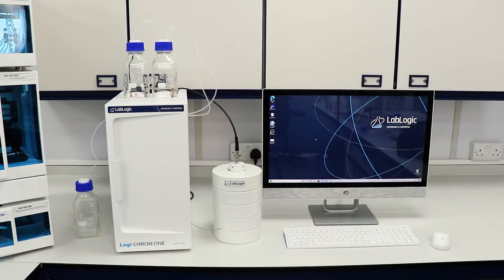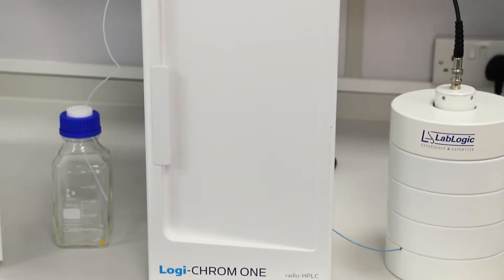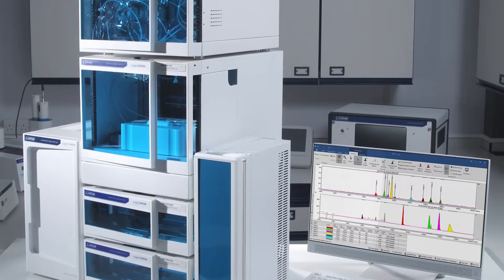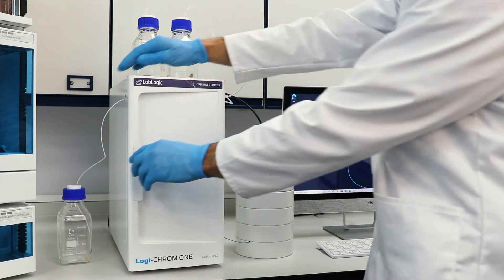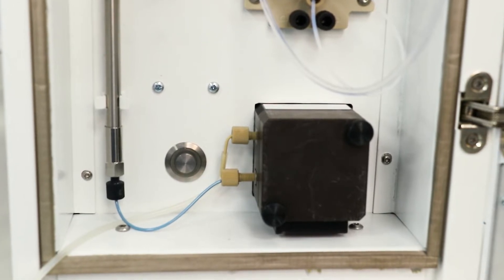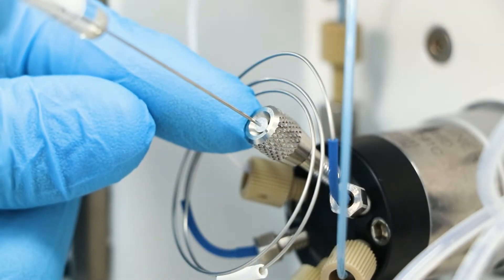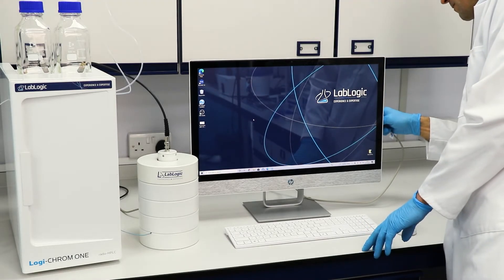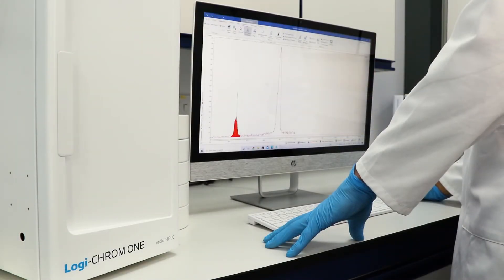Logi-CHROM ONE - The Integrated all-in-one radio-HPLC system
Logi-CHROM ONE has been developed specifically for PET/SPECT quality control, providing a small footprint and simple to use solution for radiochemical purity testing.

We have used our experience and expertise in supplying radio-HPLC systems to nuclear medicine environments to develop a simple solution with a significantly reduced footprint.

We have combined the most common HPLC modules into one compact system including a Low-Pressure Gradient Quaternary Pump, a UV Detector and the Flow-RAM radio detector.